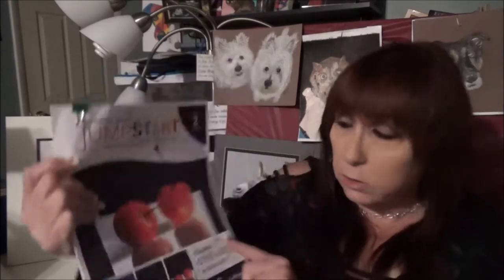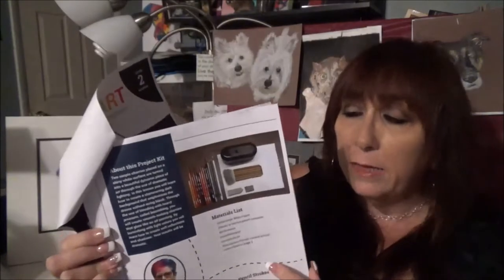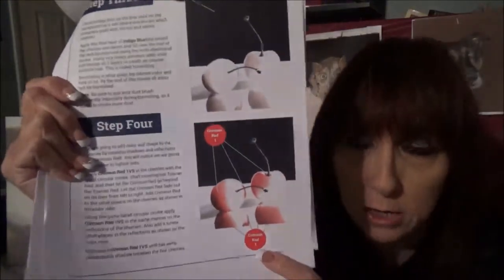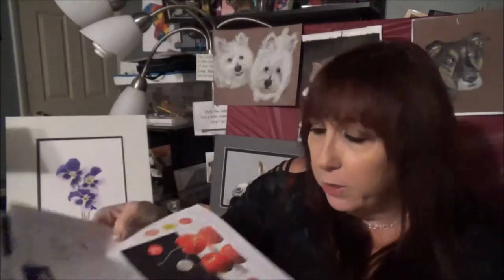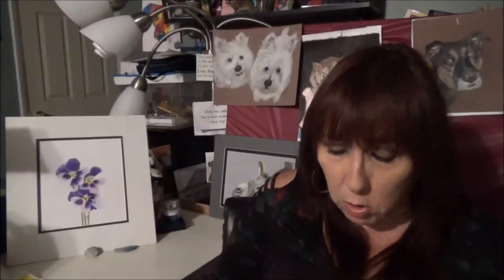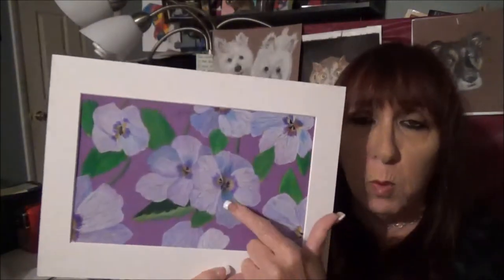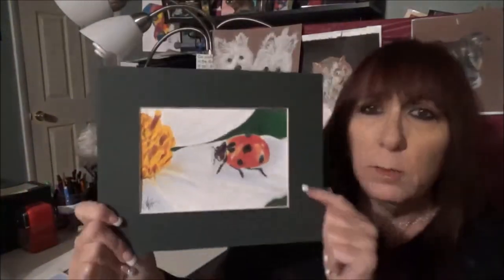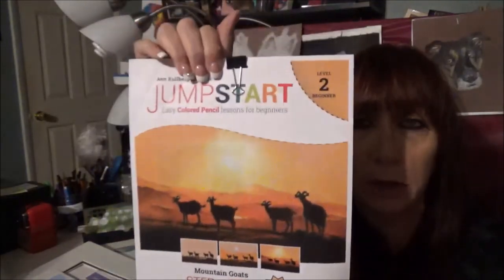JUMPSTART TUTORIALS by Ann Kullberg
This is a review of the wonderful jumpstart kits by Ann Kullberg. These are tutorials for the beginner through intermediate with simple step by step instruction. You can find these tutorials here!
CHERRIES
ALL 12 JUMPSTART KITS HERE!
For an active colored pencil art group click here for COLORED PENCIL TIPS & RESOURCES